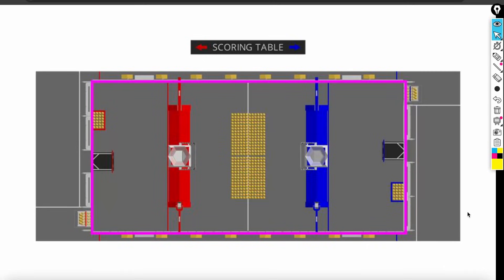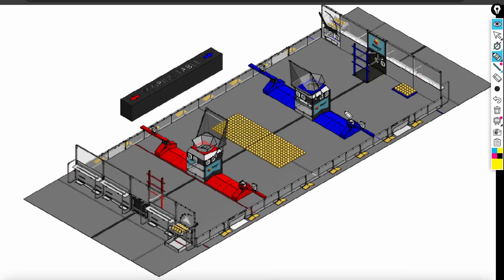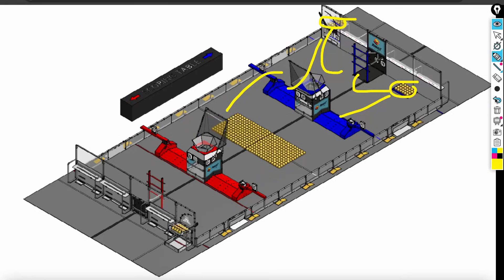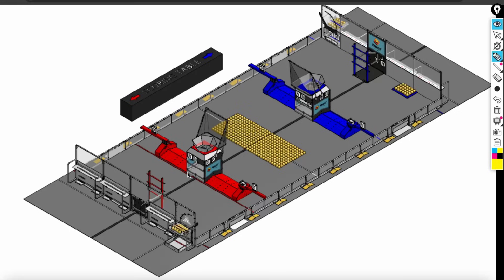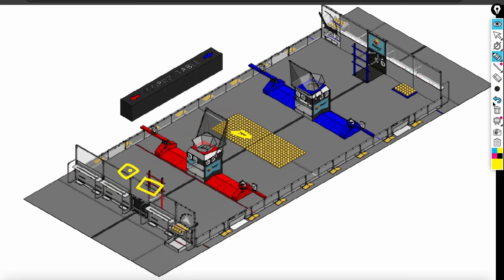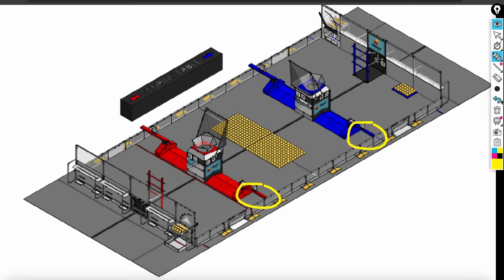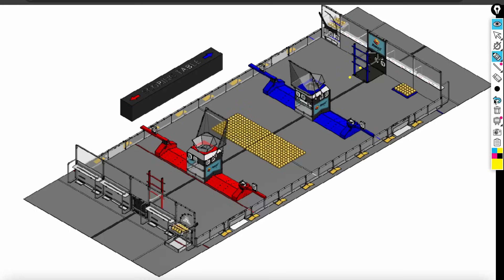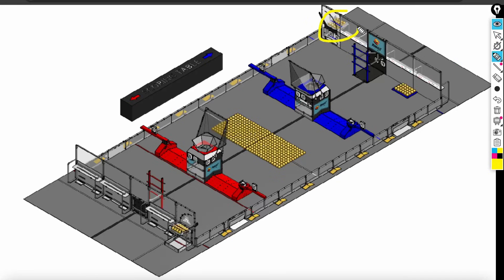A FIRST Look at REBUILT, and Potential Strategies! | FRC Strategy Analysis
The 2026 FRC Game has been released, and everyone has been speculating about how to play the game, what is optimal, and what type of game this will end up being! Here, we'll talk a lot about how I think this game might play out in terms of strategy, and how intricate I think this game will end up becoming in terms of strategic depth! It looks to me like one of the most strategy heavy games in a while!

I didn't discuss robot build archetypes here, but I plan to do that in a future video, this one is just purely about strategy.

RoboReplay was created by 2024 New England District Alumni to help FRC teams understand strategies used in game play. Content will include replays and analysis of matches along with resources on strategies for the current FRC game as the season progresses!

Opinions expressed are strictly our own, and are not a reflection of the teams we come from.

Thumbnail photos come from FIRST's Official REBULT graphics